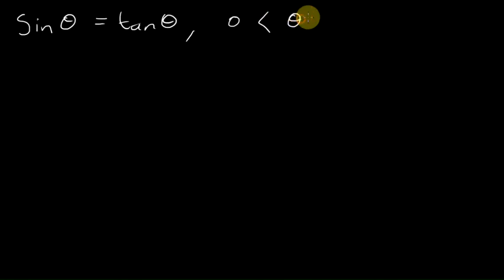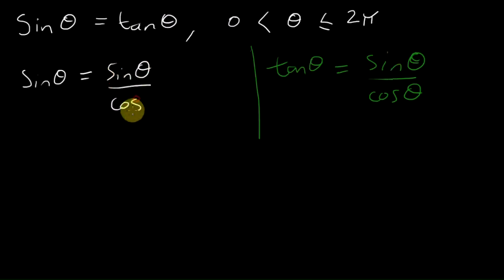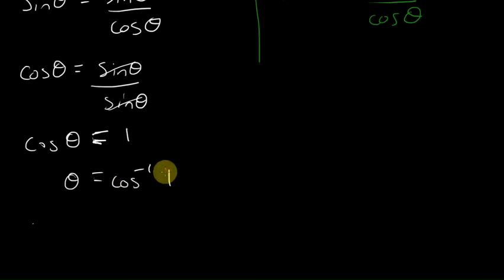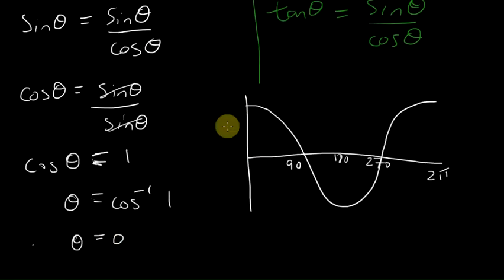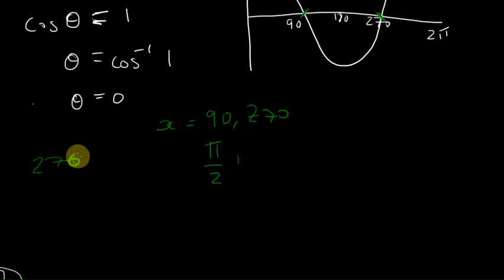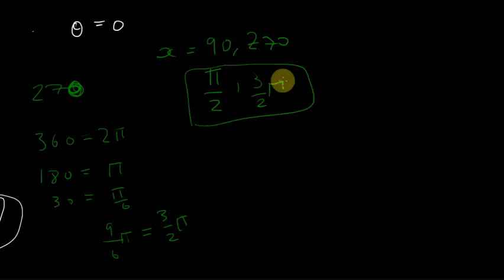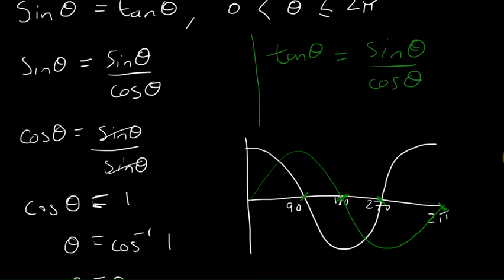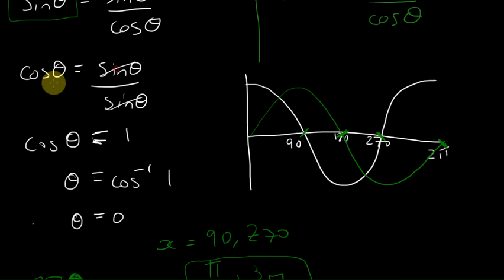24 Trigonometry deriving trig identities